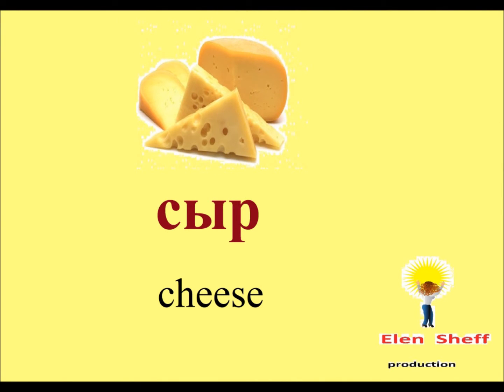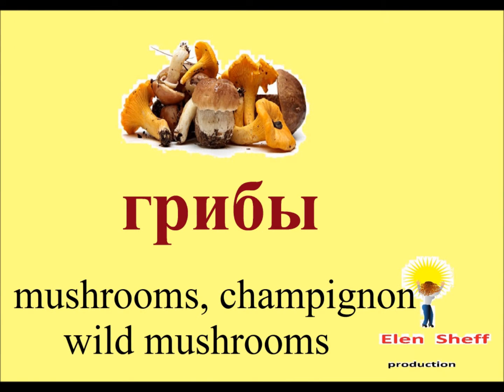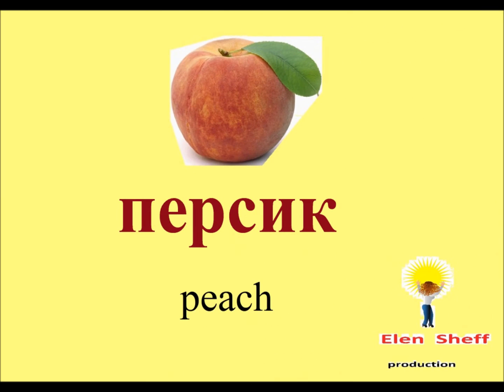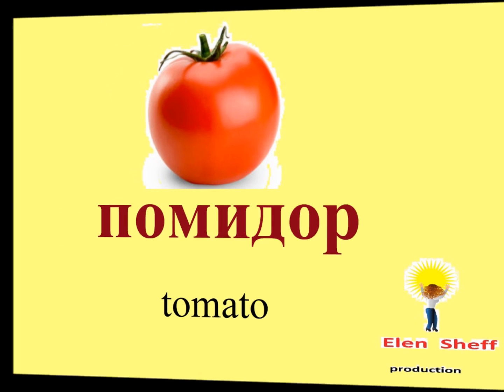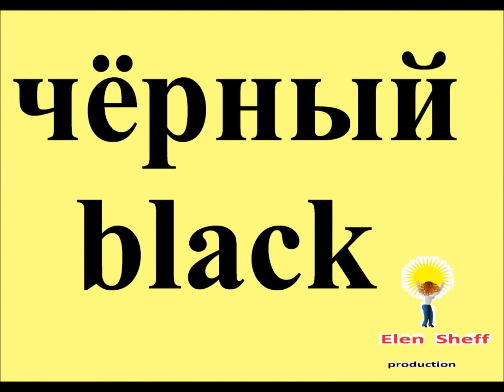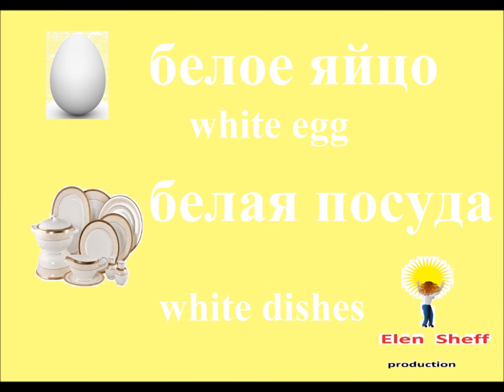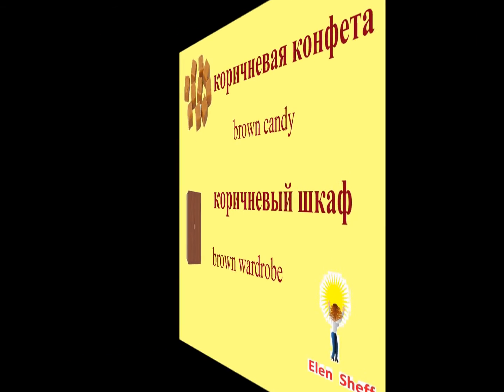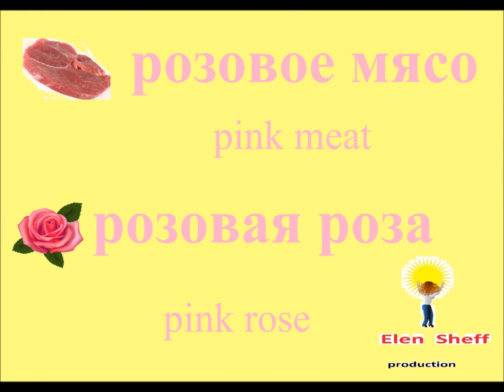№ 8 Русский с нуля : ПРОДУКТЫ + ЦВЕТА / русский язык для начинающих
Названия продуктов питания + названия цветов

присоединиться